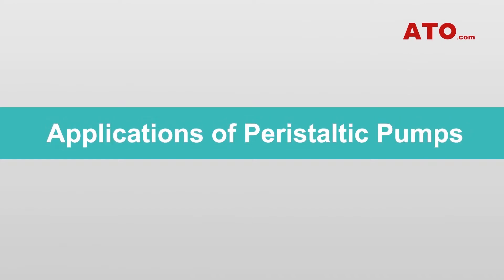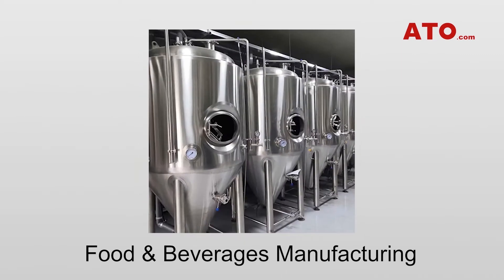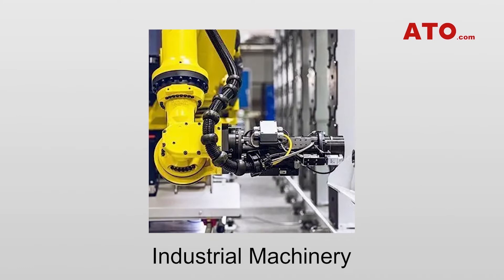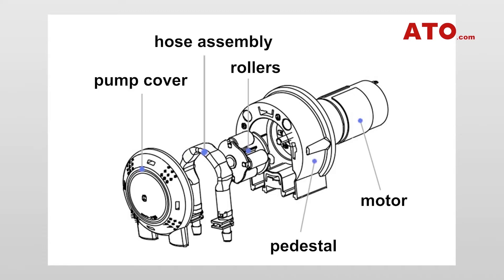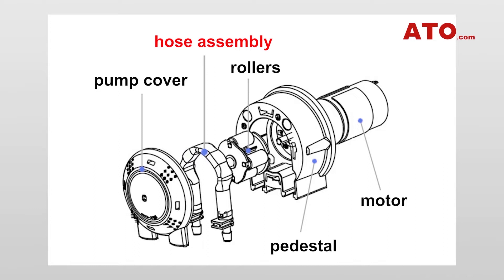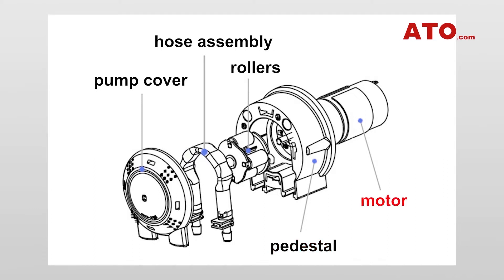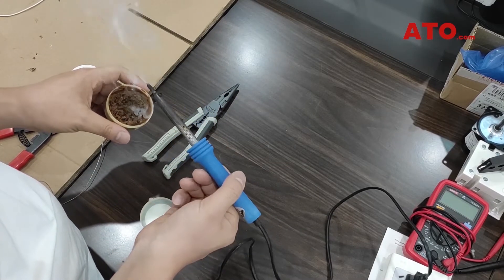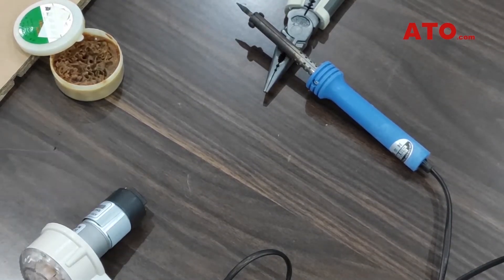What Does a Peristaltic Pump Do & How to Choose'em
In this video, we are focusing on peritaltic pumps and explaining their applications, operation and selection guide.

The product shown in this video: ATO-104KA/ZL Peristaltic Pump
It's a versatile tool designed for general purposes and it's easy for installation and use, driven by a DC gear motor. As for choosing a proper peritaltic pump, factors that should be taken into consideration include flow, pressure, viscosity, temperature, suction lift and so on. Pump hose selection is also of no less significance to the success of the job.

Choose from our broad offering of quality and highly efficient peristaltic pumps that come with  a huge selection of designs, functions, and features, which means that you’re sure to find something that will match your project perfectly.